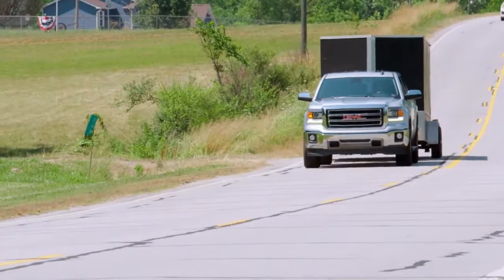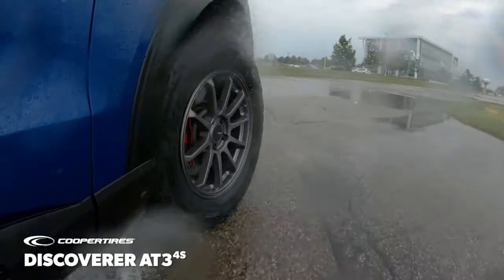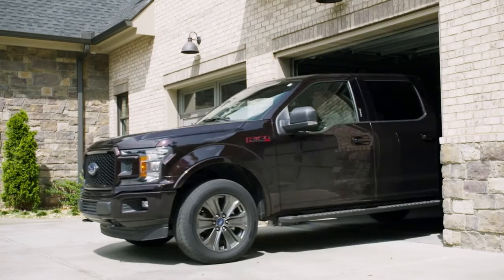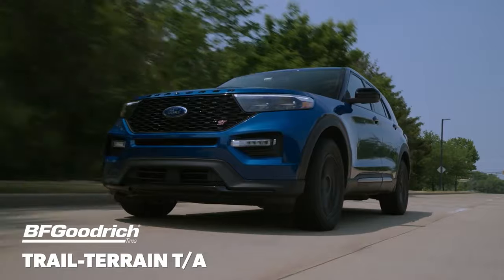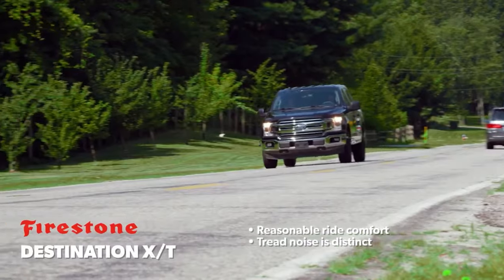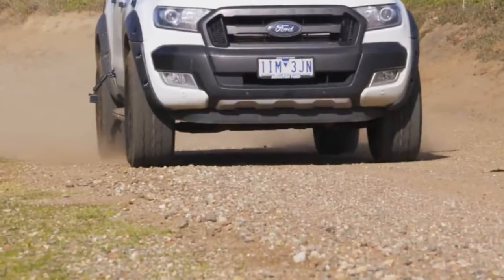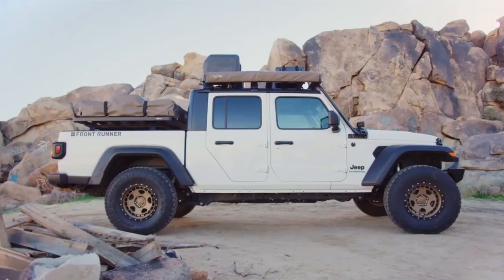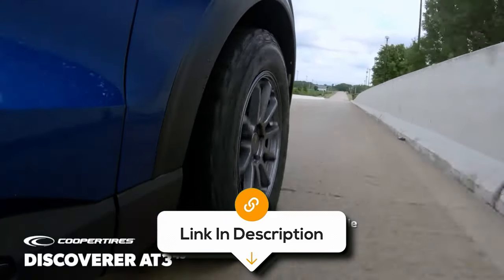Best All-Terrain Tires 2024 - The Only 6 You Should Consider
Links to the best All-Terrain Tires 2024 are listed down below:

► 6. Cooper Discoverer AT3 4S

► 5. Continental Terrain Contact

► 4. BFGoodrich Trail Terrain

► 3. Firestone Destination

► 2. Falken Wildpeak

► 1. Toyo Open Country

There are so many All-Terrain Tires on the market that it can be hard to narrow down the best ones.  In this video, we’ll be comparing 6 All-Terrain Tires that are designed for different kinds of users.  Not only will we take build quality, features and sound quality into account, but price as well, so that you can decide which is best for you.